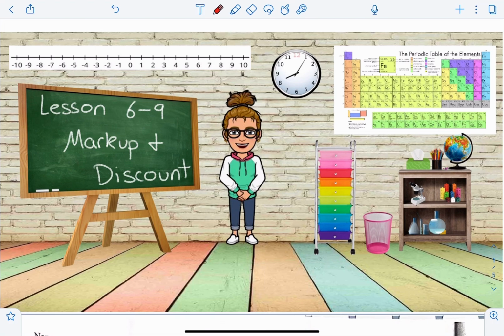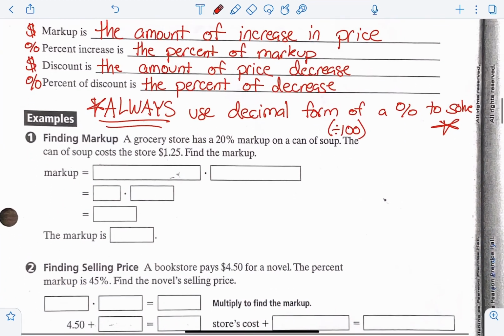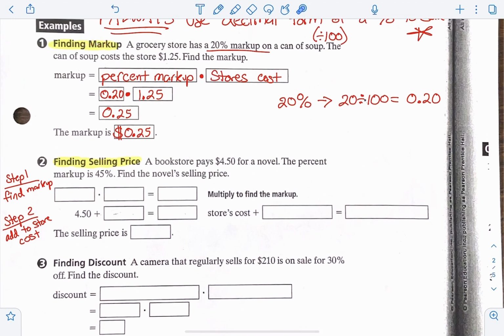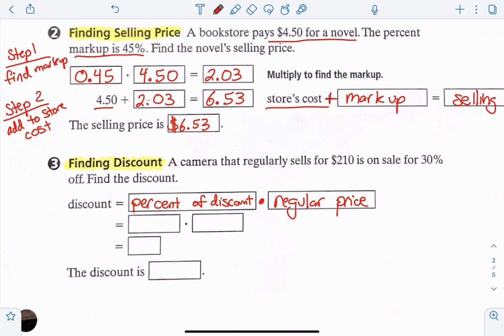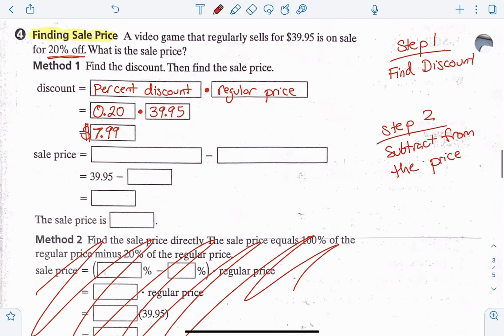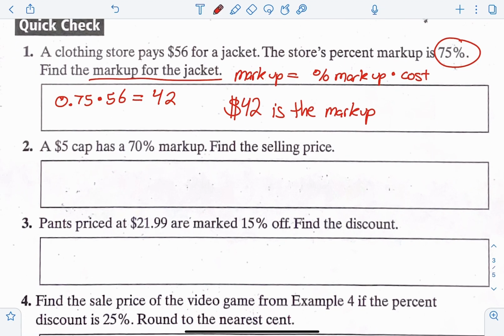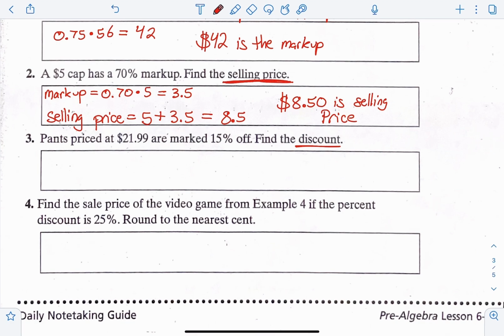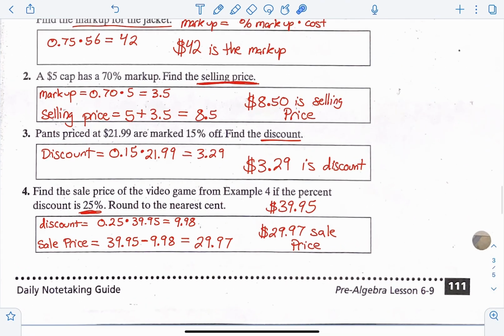Math Lesson 6-9 Markup and Discount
This videos goes over the notes for Chapter 6 Section 9, the section on Markup and Discount.